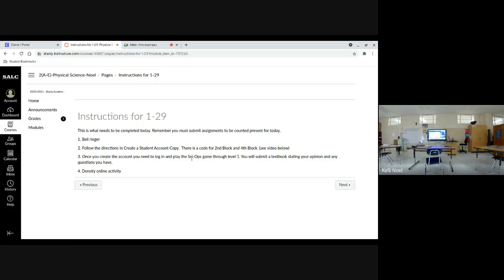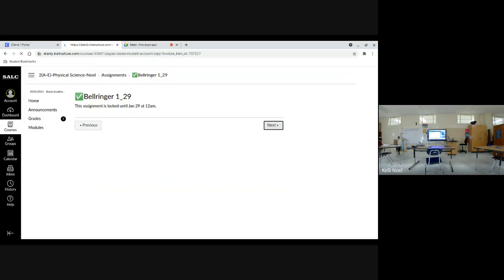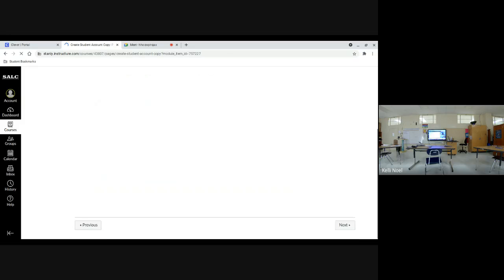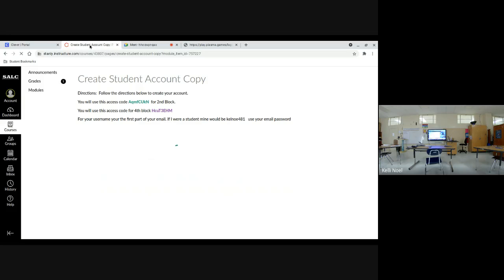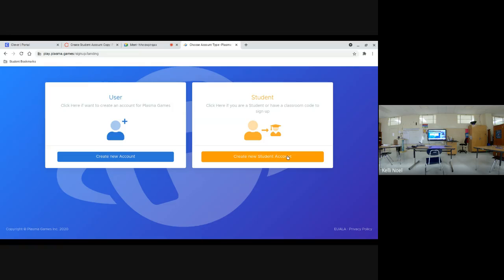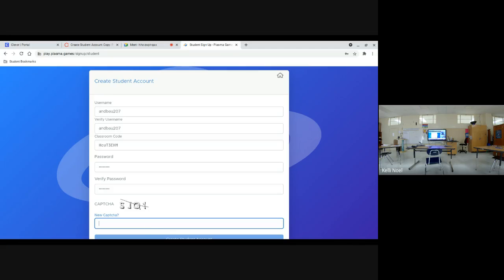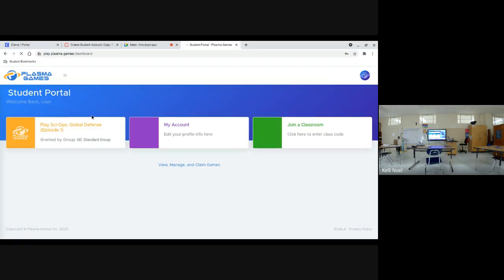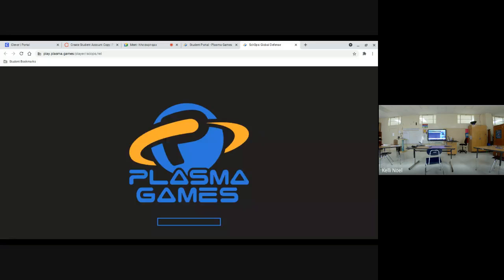Plasma Games How to log on